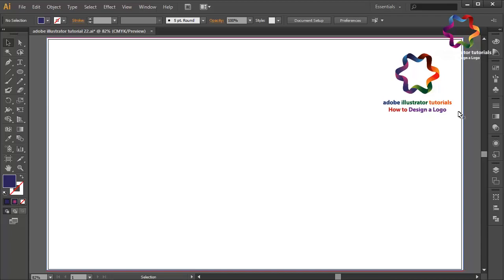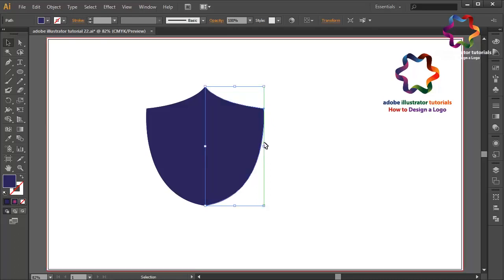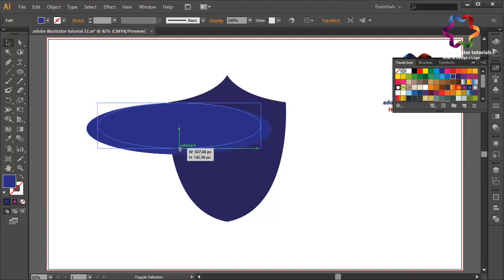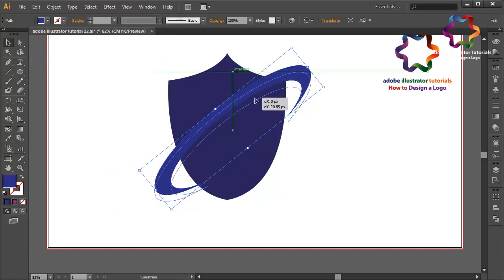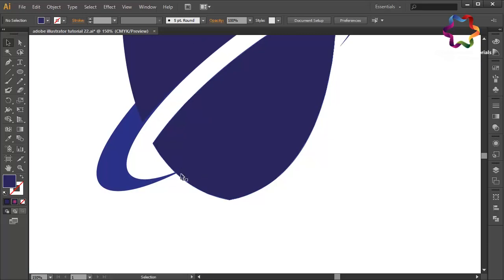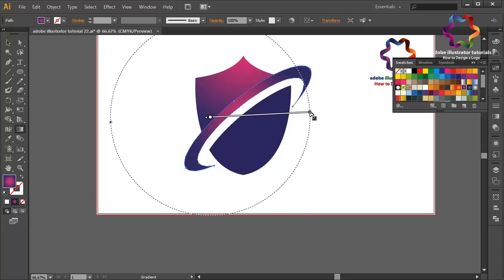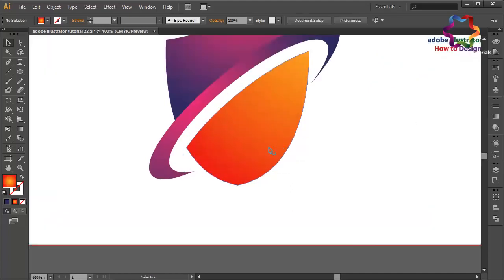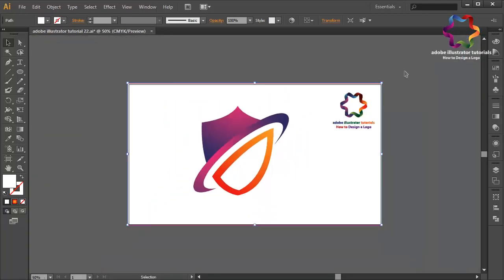Shield Logo Design Tutorial in Adobe illustrator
Create Professional Shields Shape Logo Design with Adobe Illustrator